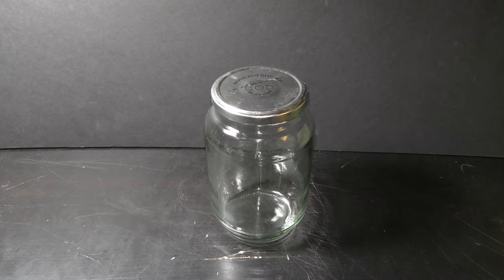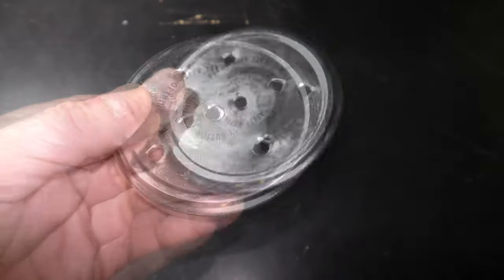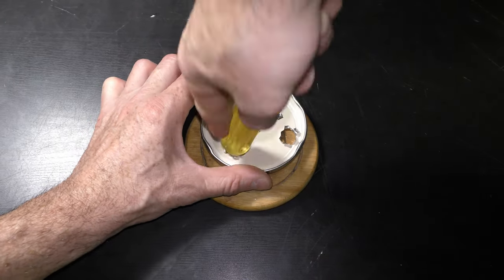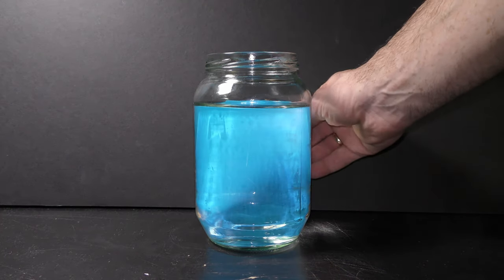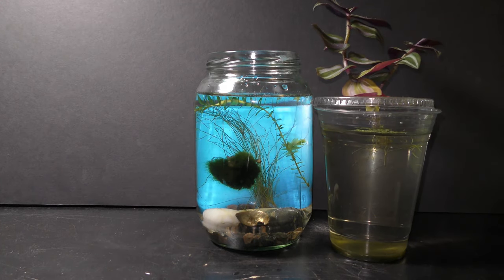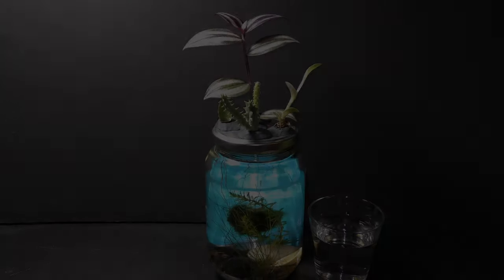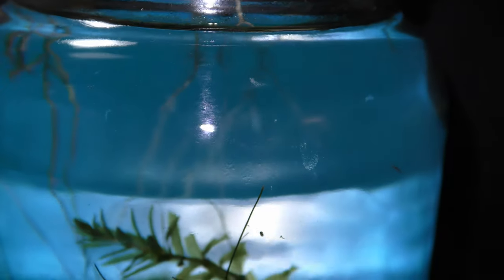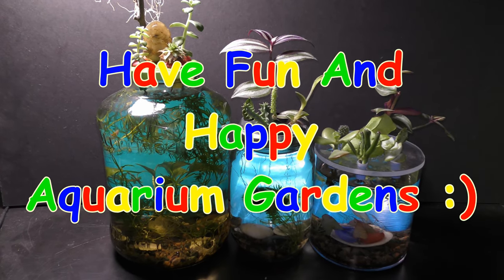Mason Jar Aquarium Garden DIY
Buy aquariums locally on Craigslist:
or buy aquariums on Amazon (paid link):
00:00 Title
00:05 I am going to use this one liter jar with a lid to make an aquarium garden
New Yorkers can fill the jar with tap water and let it sit overnight.
It takes 24 hours for chlorine to evaporate.
 00:23 In the mean time, let's make a planter out of the lid.
 Use an awl or knife to poke holes in the lid in the spots where you want to put plants.
 Apply the awl to the top of the lid to bend sharp edges inside of the jar.
 In this example, I make 5 holes.
Though, you can go with just one hole.
Use round nosed pliers to widen the holes to the desired sizes.
In this example, I make the holes big enough for a 9 mm plastic straw to fit through.
 Leave space between the holes, allowing plants to spread out as they would grow.
Some plants are smaller, some are bigger.
I use the back of a screwdriver handle to flatten the sharp edges of the holes.
Cut about 2-3 cm long piece of a plastic straw for each hole.
01:36 I use plasticine to secure straws in the holes and to seal the gaps.
Plasticine never dries.
Here I have already made the planter.
01:57 A tilted background makes any aquarium look better
 I like to put gravel in my aquariums.
Here I add a marimo ball.
 And this is hairgrass.
A fast growing Elodea with some duckweed goes in as well.
 I put common pond snails in all my aquariums.
Also, I add seed shrimp Ostracoda in all my aquariums.
02:50 Cover the aquarium with the planter.
03:00 Different land plants grow with roots into water
The larger the plants, the more water evaporates, the more water you have to add.
Always add dechlorinated water.
 In New York, you can fill a cup with tap water and let it sit overnight.
Some plants have long roots, as you can see here, a Wandering Jew plant, but some are short.
Add water to the level as necessary to keep roots of all plants in water.
03:34 Here you can see a planaria, quite large one.
Many other critters get from one aquarium to another along with plants we move.
 Okay, let's get back to the garden.
It is very important to keep tubes of the planter above water at all times.
Roots in water, but tubes above the water.
It allows air circulation while reducing water evaporation.
Algae and plants feed on waste produced by seed shrimp and snails and other critters you may have in the tank.
Seed shrimp and snails feed on algae.
And so it goes in a cycle.
04:10 Aquarium gardens are beautiful and simple to make.
As plants grow, they need to be trimmed.
Slow growing plants need less trimming.
Provide room temperature, light coming from the window, share spare plants with friends, or build more gardens :)